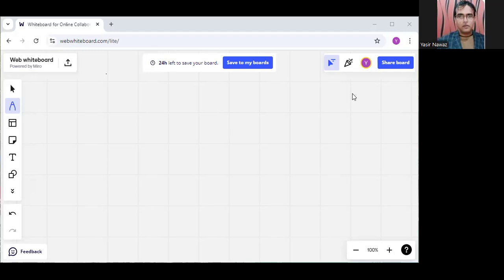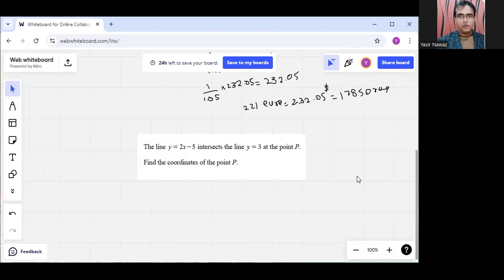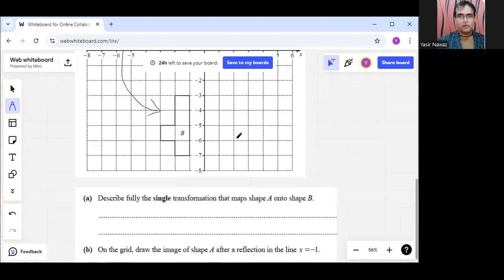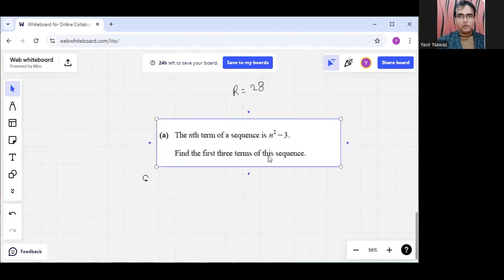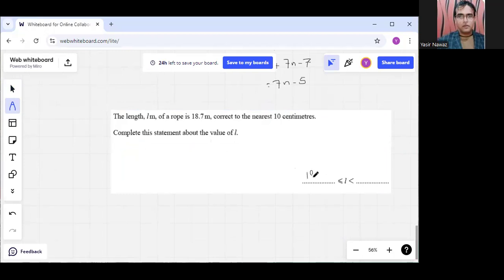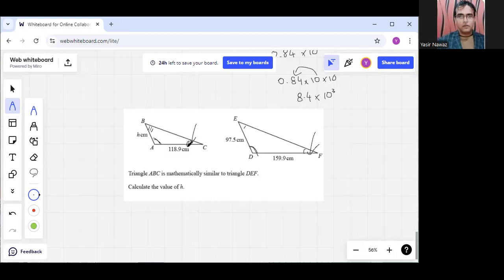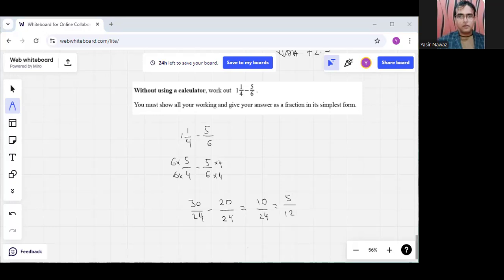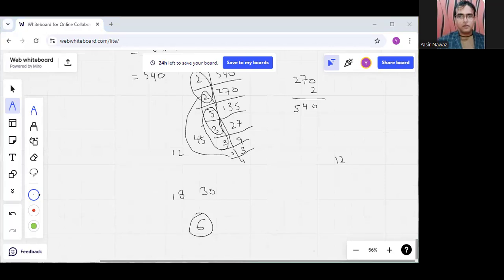IGCSE Mathematics Past Paper Solution Part 3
IGCSE Mathematics Past Paper Solution Part 3 l Dr Yasir Nawaz
My name is Dr Yasir Nawaz. I have completed PhD Mathematics. I have teaching experience in universities and in online institution. I have written several research articles. For online teaching, I spent more than 4 years. This video is related to solving past paper that was held in 2024. Some times, it is possible that one question can be solved using more than one way but the method must be correct.
Past Paper
O level
solved questions